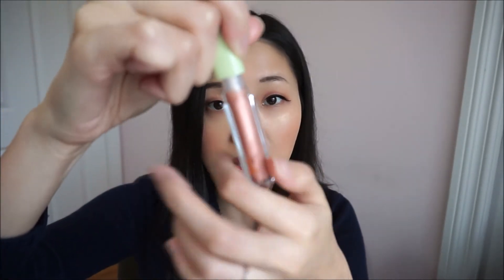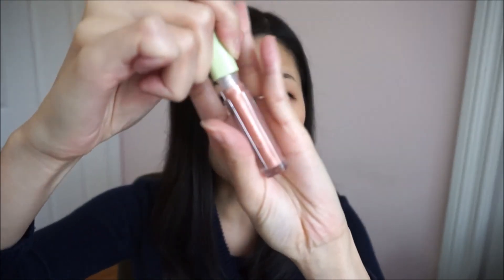Pixi by Petra Hello Glow Kit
Camera Used:
Sony A5000